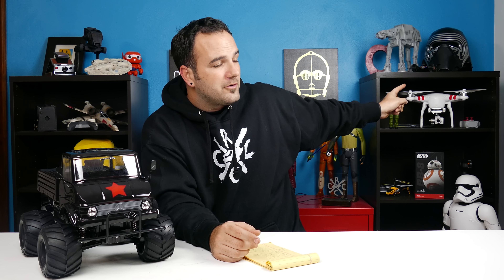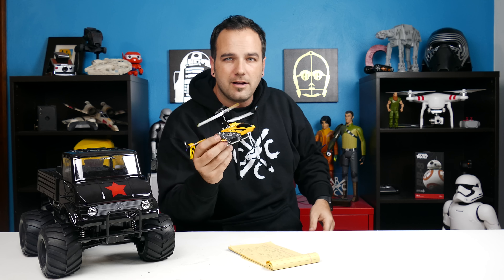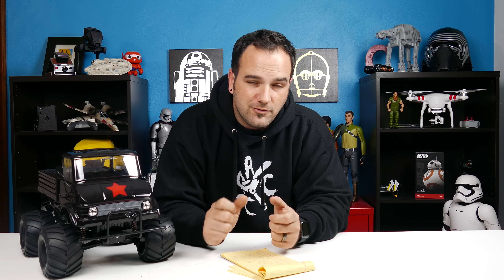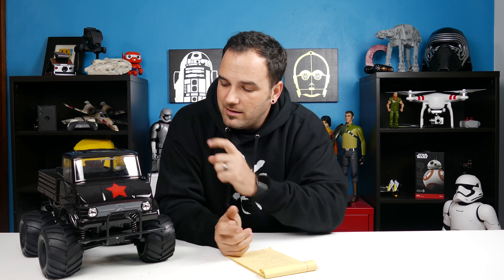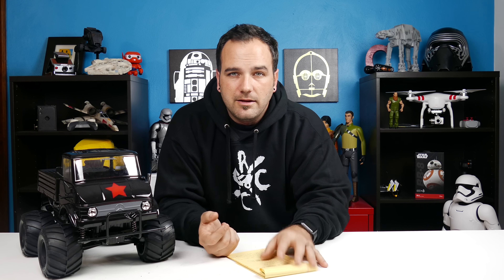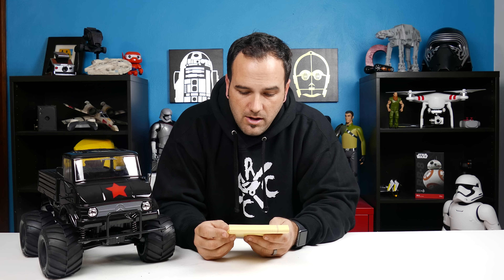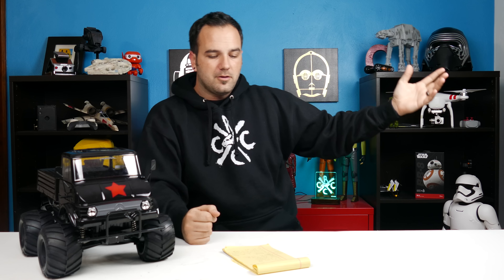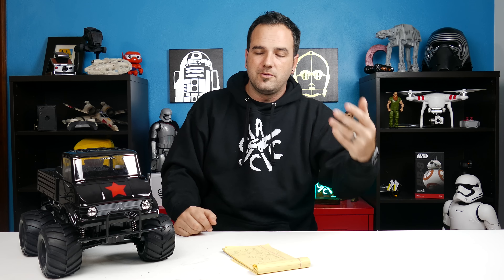Happy New Year Shoutout and Reflections From 2015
☠☠☠ This shoutout coming to you in 4k video which delayed the upload due to extended export and upload time. Just wanted to share some of my highlights from 2015 and point out the people who were instrumental in my growth this year.